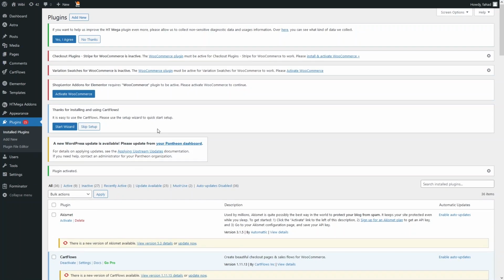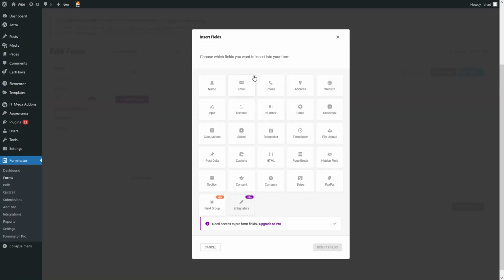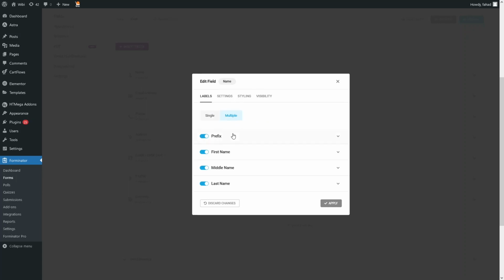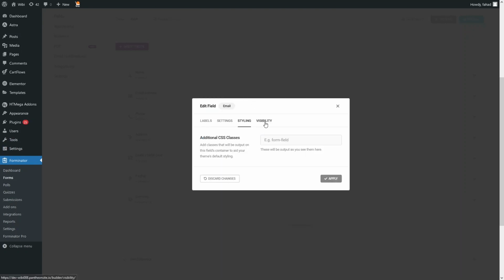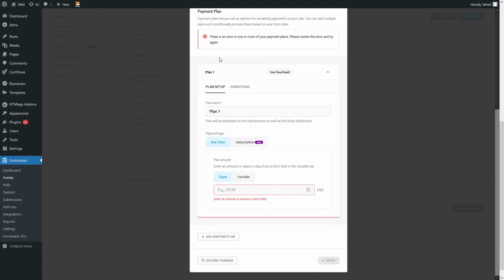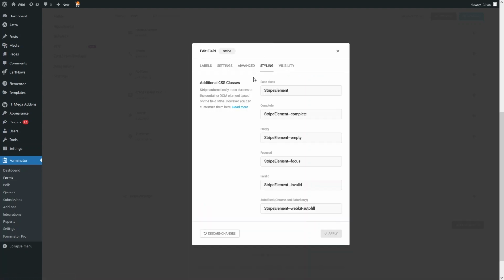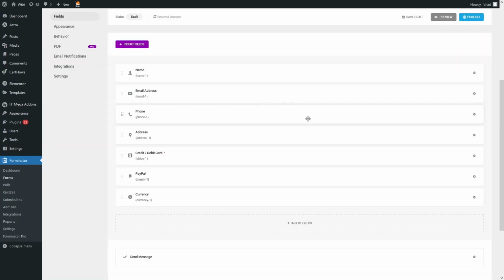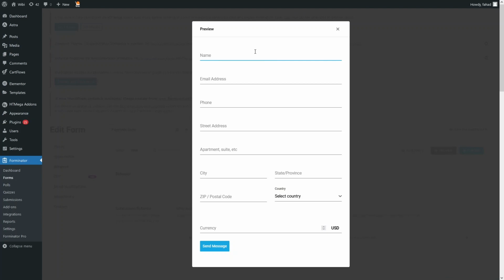How To Make Payment Forms In WordPress | Easy Tutorial (2023)